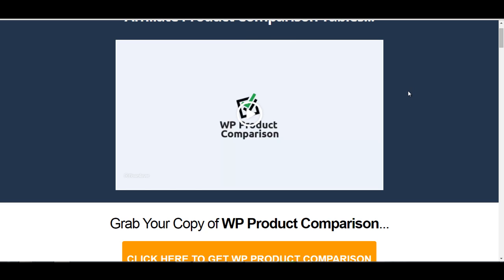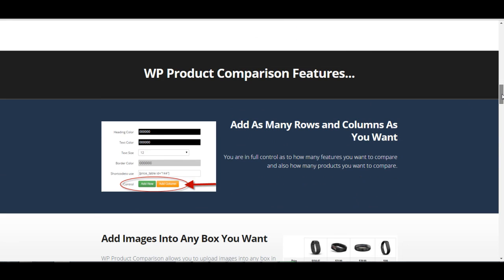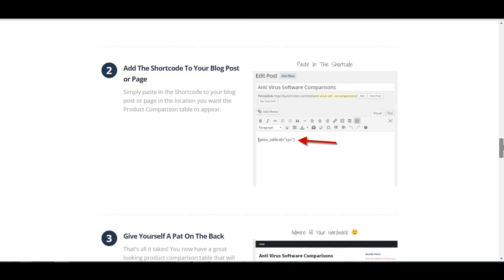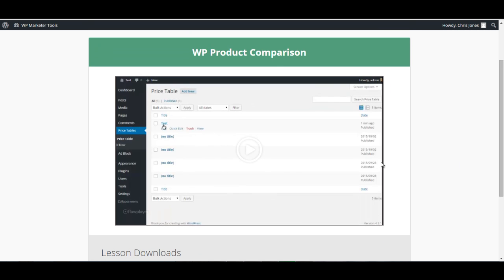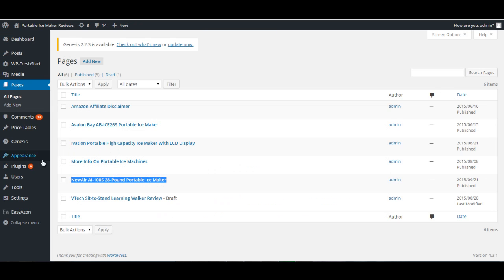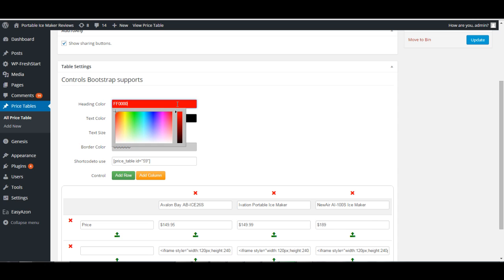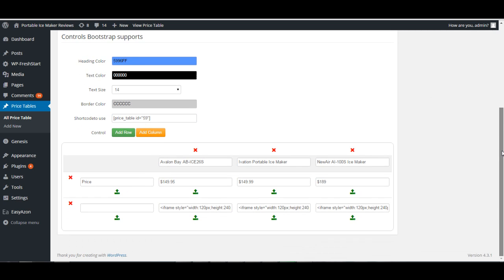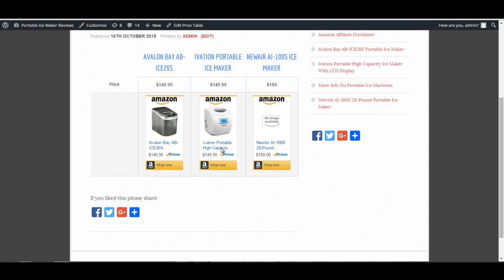WP Product Comparison Review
This video will give you a product comparison plugin review and actually show you how it works.